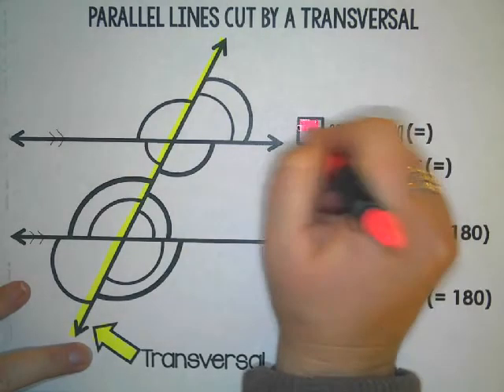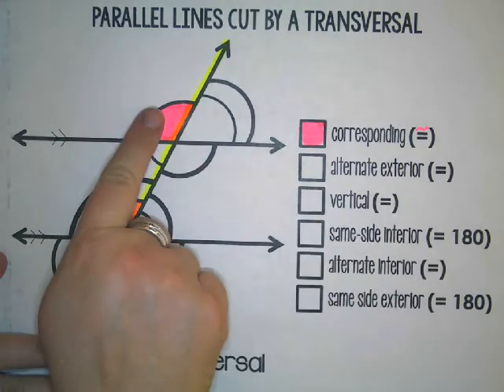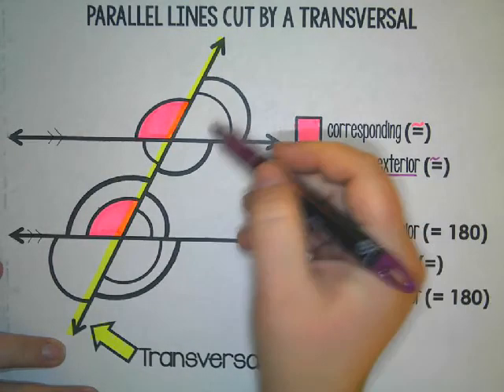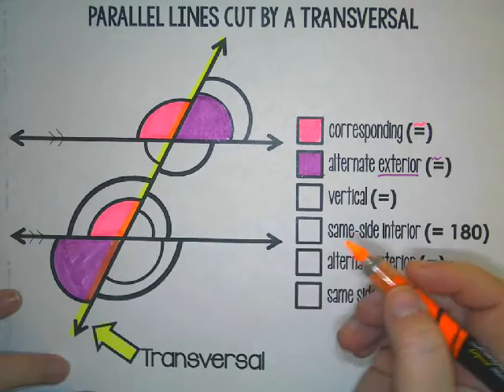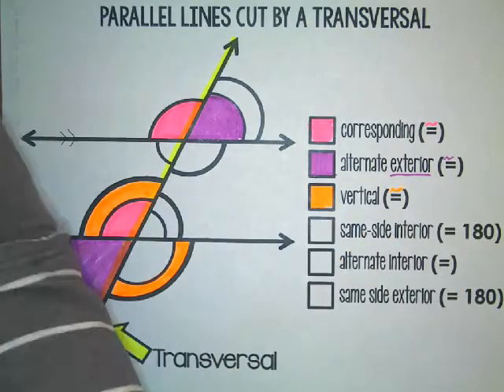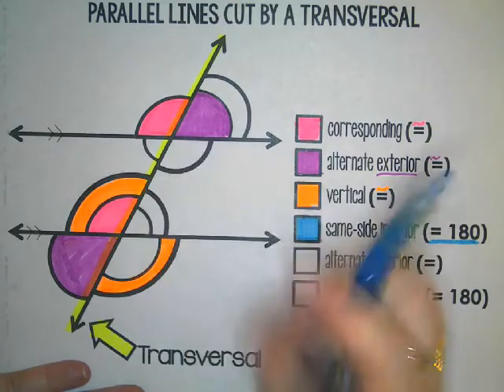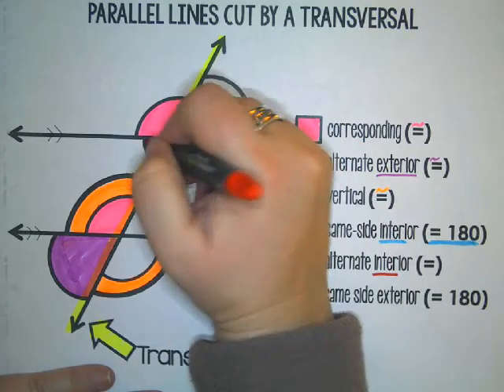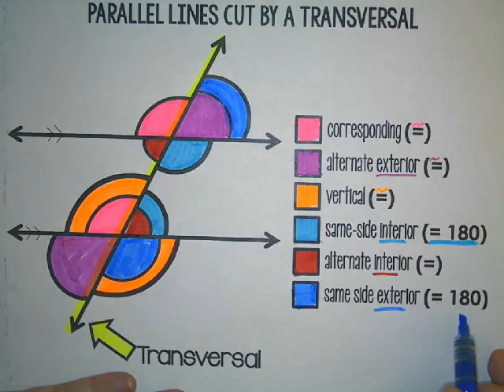Parallel lines cut by a tranversal